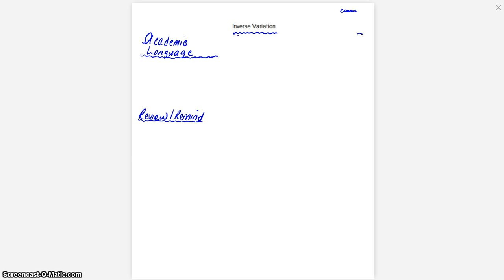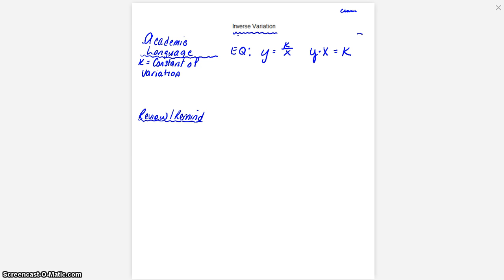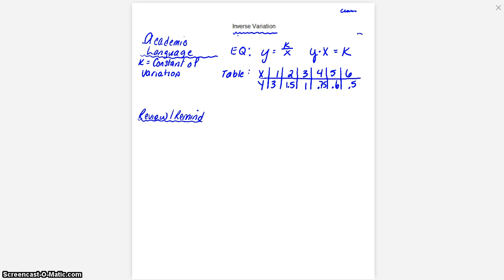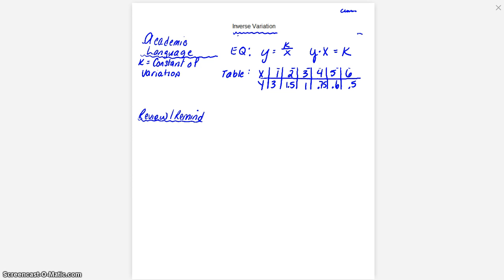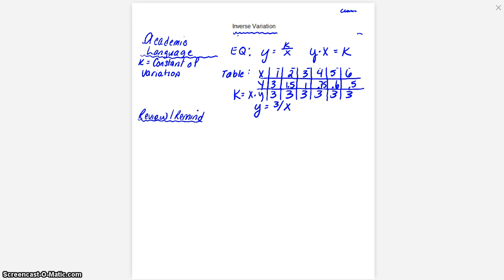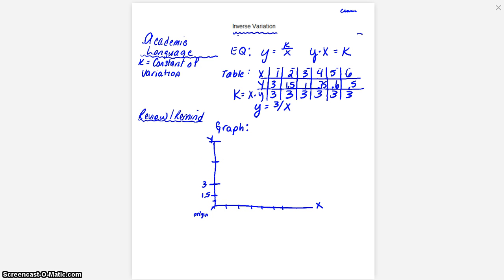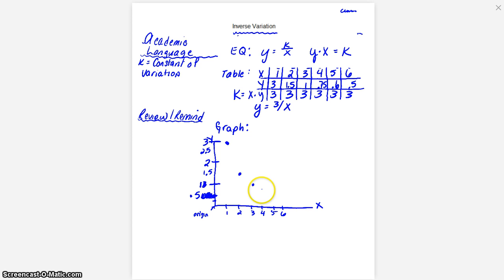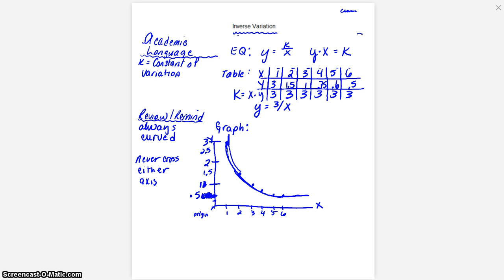U1IVRN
Unit 1 Inverse Variation Resource Notes